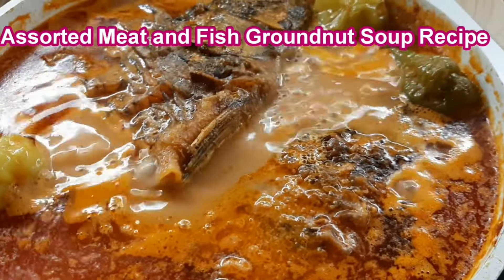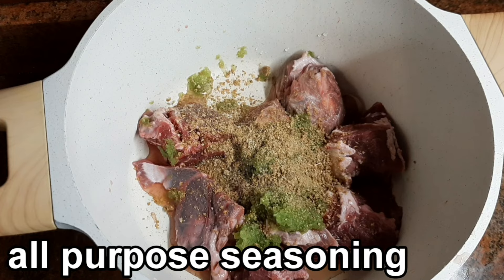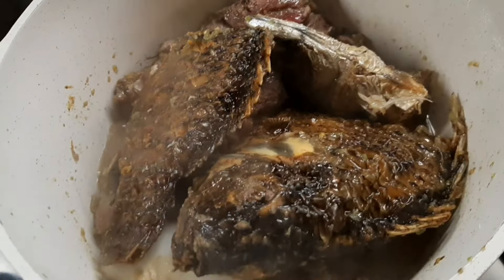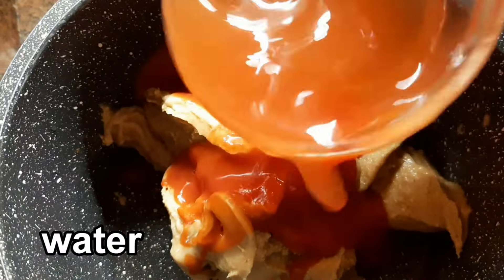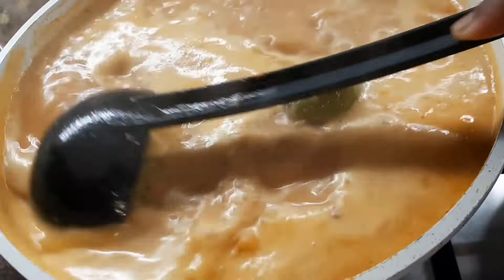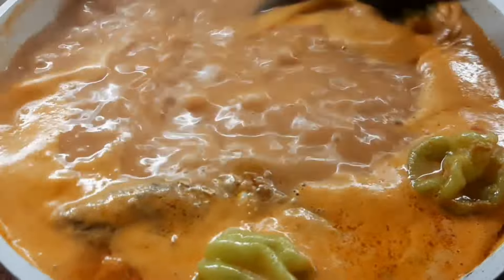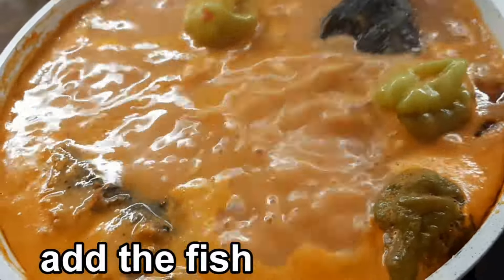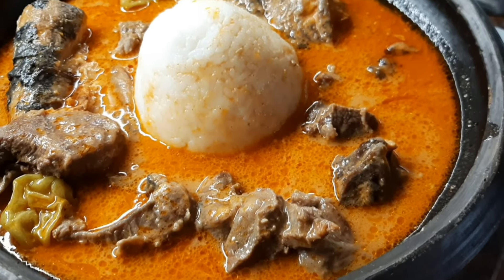How To Make Authentic Ghana Peanut Butter Soup/Assorted Meat and Fish Peanut Butter Soup.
Thank you all for clicking on this video.Today,I share with you How To Make Authentic Peanut Butter Soup/Assorted Meat and Fish Peanut butter soup.this recipe is easy to make with all ingredients available in our kitchen.This soup taste really great and you can enjoy with rice balls or fufu.You will love it if you give it a try.i post video three times a week.Please remember to subscribe, share, like and comment.Thank you

This are my others videos you may like

INGREDIENTS
peanut butter paste
fish
meat
blended onion, garlic, ginger,bell pepper,anise and rosemary
tomato paste
onion
spices
all purpose seasoning
pepper

_Follow us _
sandyhome333
 Sandyshomesrecipe
Sandyshomerecipe1